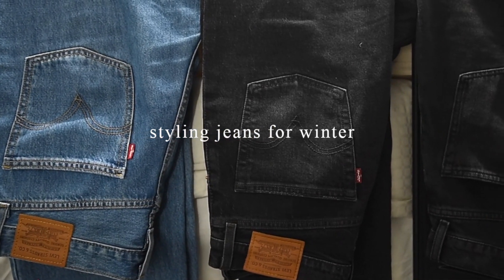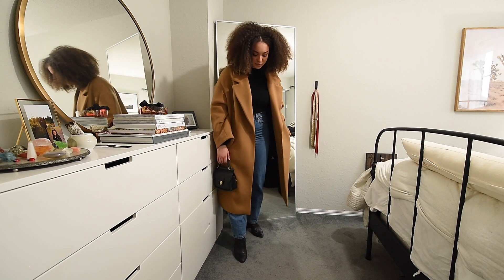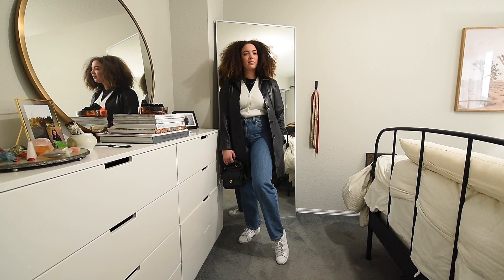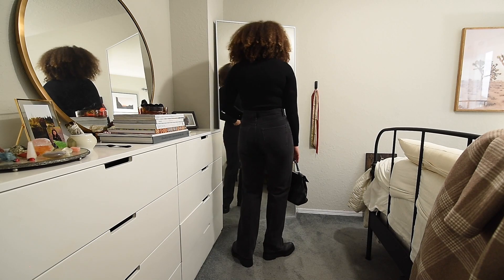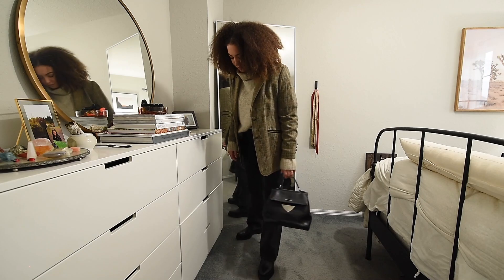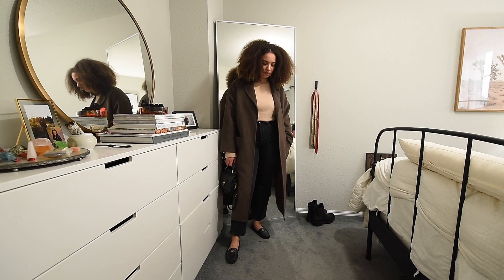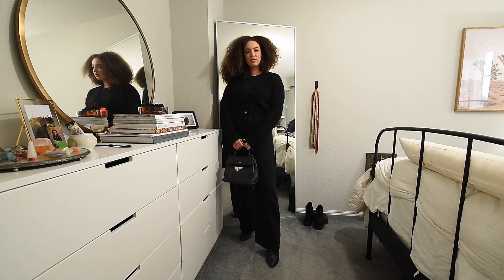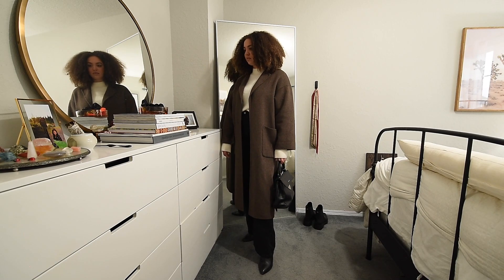STYLING JEANS FOR WINTER - MUST HAVE JEANS (GIRLS WITH THIGHS)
Thank you for checking out my video!  If you haven’t already, check out my last jeans video to see some of my other favorite jean styles.

My measurements
Height: 5’8
Waist: 29 inches
Hips: 43 inches
Jean Size: 29

Bag (vintage)

Coat (thrifted)

Sweater (Zara, out of stock)
Blazer (thrifted)

Coat (zara, out of stock)
Loafers (vintage)

Coat (Top Shop, out of stock)